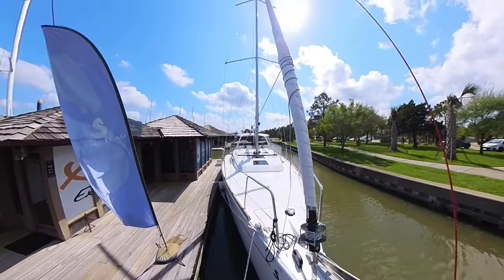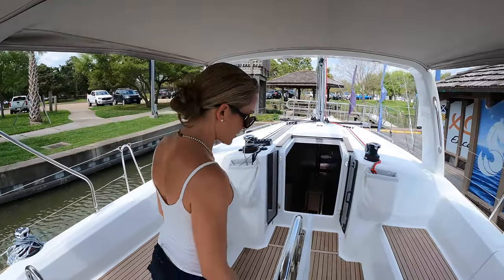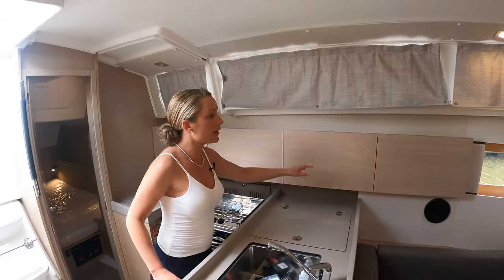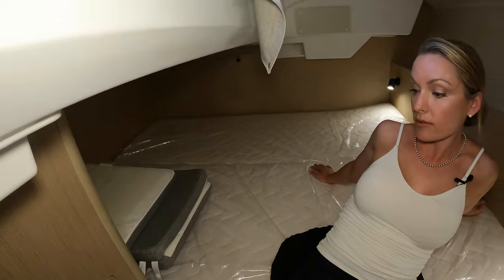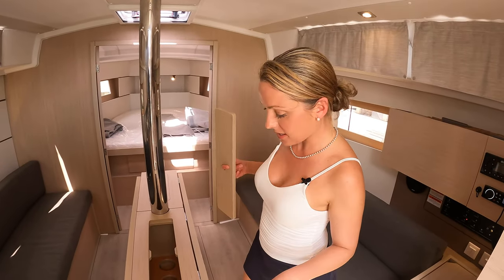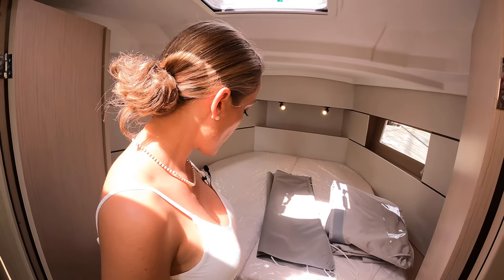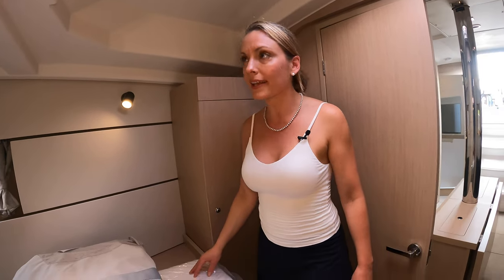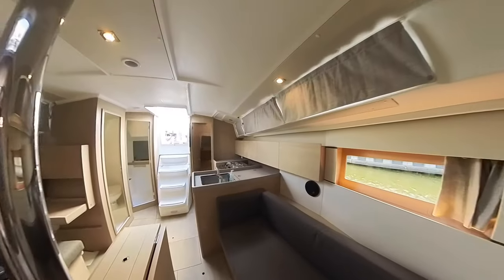Beneteau Oceanis 38 1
The Oceanis 38.1’s chined hull offers particularly surprising cruising comfort. Good and taut to aft and low on the water, the rigidity under sail of this cruiser takes her further and faster, with exceptional stability. It is a joy to have two helm stations, a mainsail arch and a huge swim platform on a sailing yacht this size. Underway, she is nimble and fast, easy to sail shorthanded but with a large enough cockpit to accomodate bigger crews.

For the Italian design team, the challenge was to multiply the living spaces in the salon and offer greater privacy in the owner cabin, while maintaining the visual perspective offered in previous versions.
The new L-shaped galley optimizes seating space in the salon, allowing up to eight people to sit around the table.

LENGTH OVERALL

38’9’’

11.8 M

BEAM OVERALL

13’1’’

3.99 M

LIGHT DISPLACEMENT

15,102 LBS

6 850 KG

AIR DRAFT MAX

55’5’’

16.88 M

DRAFT MIN

5’5’’

1.64 M

DRAFT MAX

6’10’’

2.09 M

FUEL CAPACITY

34 US GAL

130 L

WATER CAPACITY

53 US GAL

200 L

MAX. ENGINE POWER

40 HP

40 CV

CABIN NUMBER

2 / 3

CE CERTIFICATION

A8 / B9 / C10

Joel Turner
1500 Marina Bay Drive
Clear Lake Shores, Texas 77565